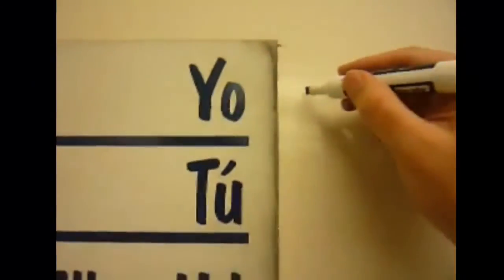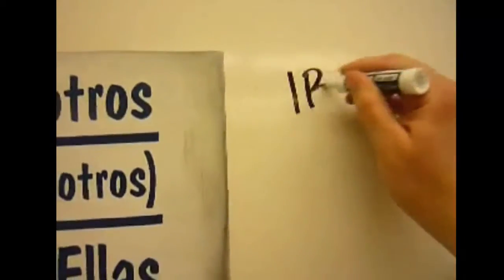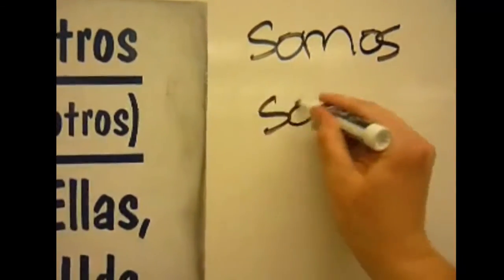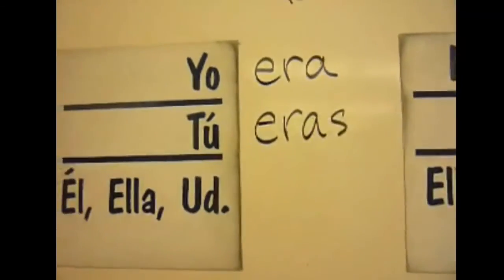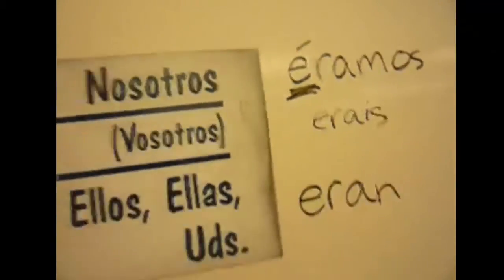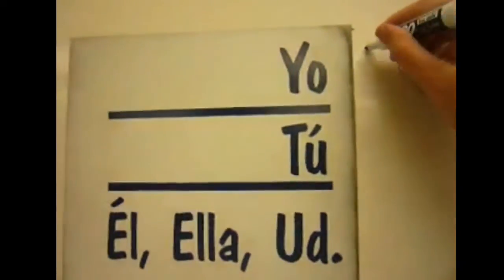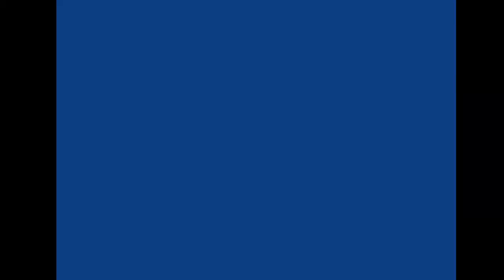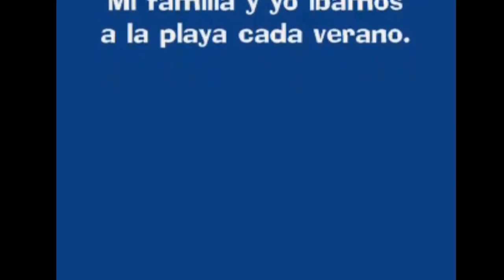Spanish 2 Lesson 4A-2 - Irregular Imperfects